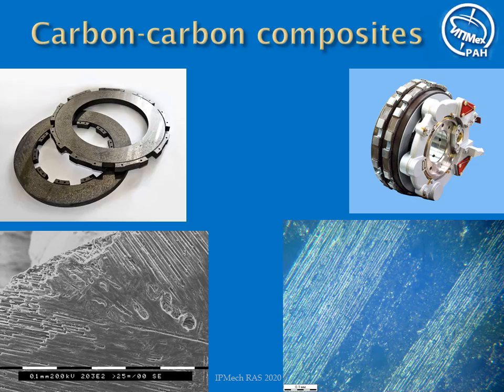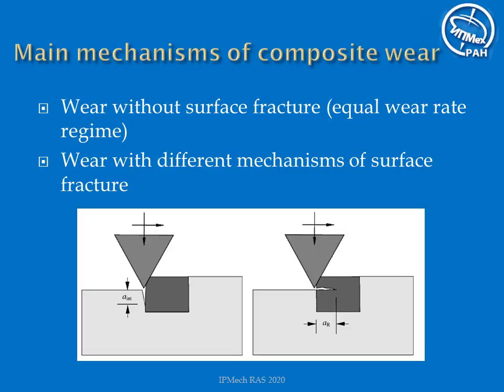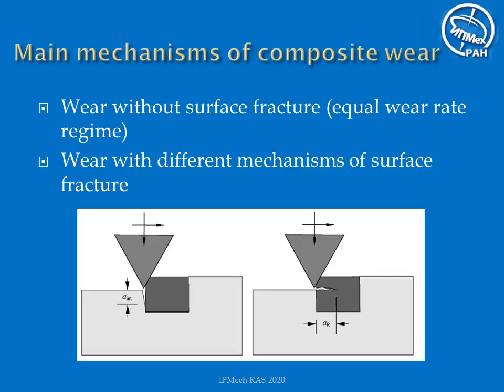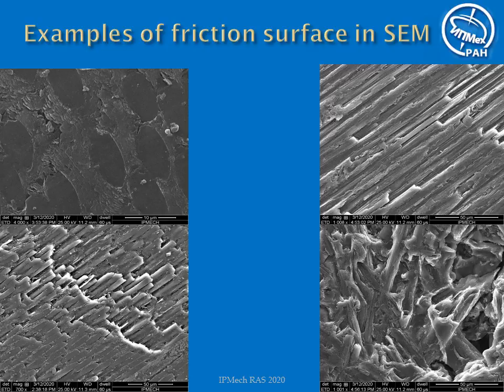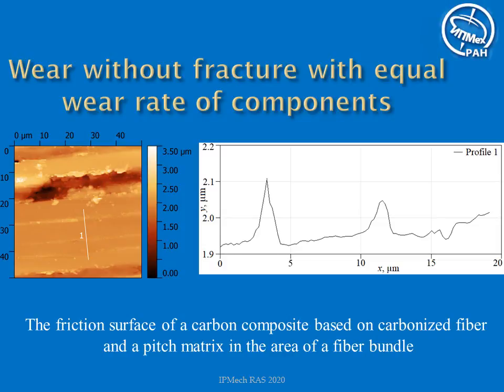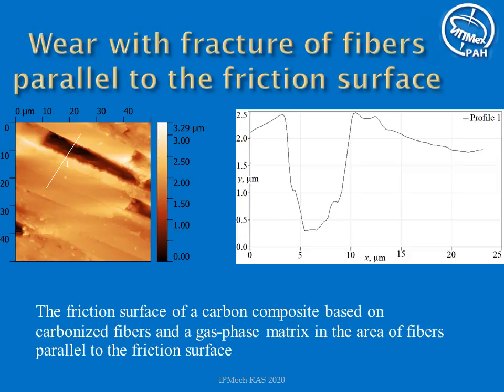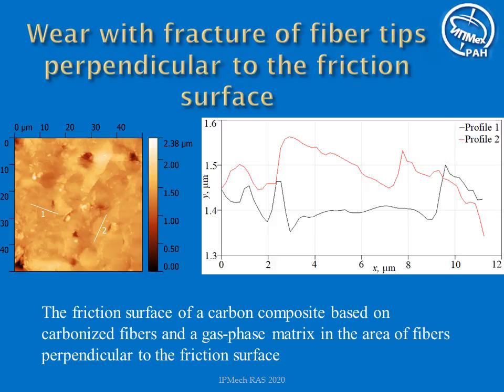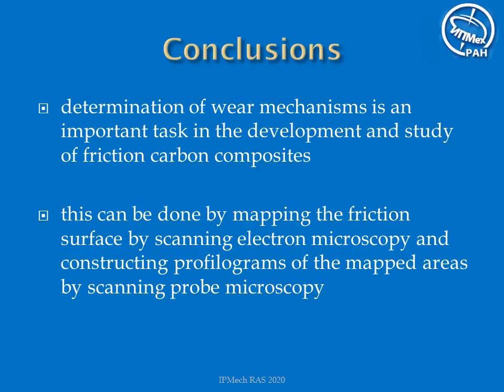The study of the surface fracture during wear of C/C fiber composites by SPM and SEM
(A.G. Shpenev)